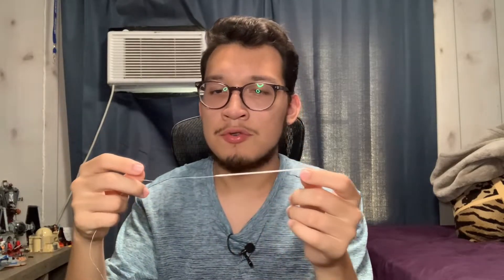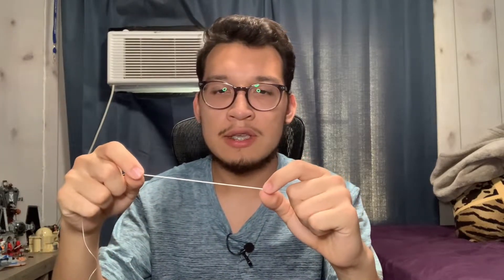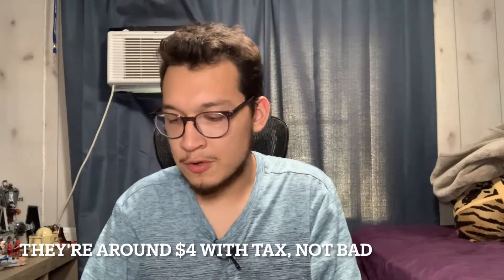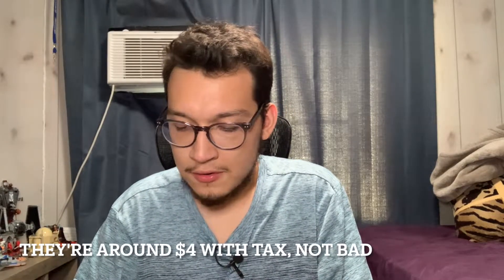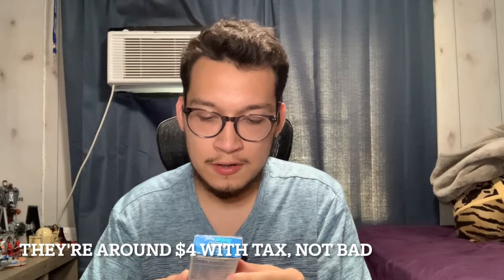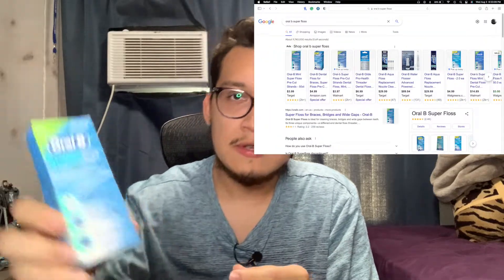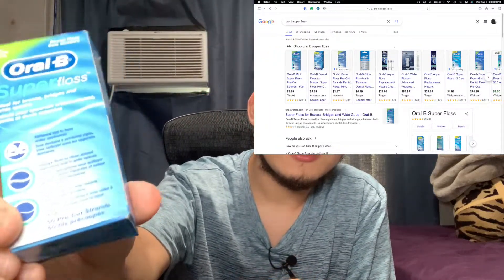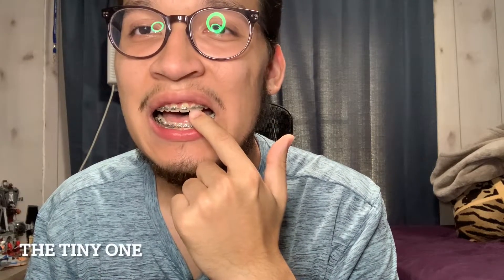Corrective Double Jaw Surgery | 5ish month post-op | Flossing with braces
Hello guys, I wanted to make this quick update by giving as much info as I could about my experience with recovery. I didn't mention in the video that flossing in between my front two big teeth is challenging because it hurts. I try not to floss too deep and am very gentle. Besides that area, everywhere else is fine, there are definitely areas where I can't tell if I'm flossing or not because the sensation isn't %100, but it's there. Honestly, I'm extremely happy with where I'm at with my recovery.

I'm beyond blessed, greatest MC put it to rest
-Logic